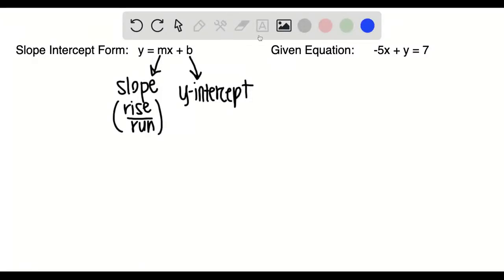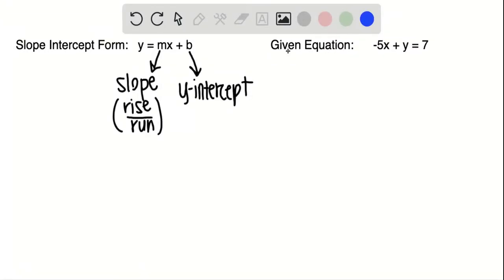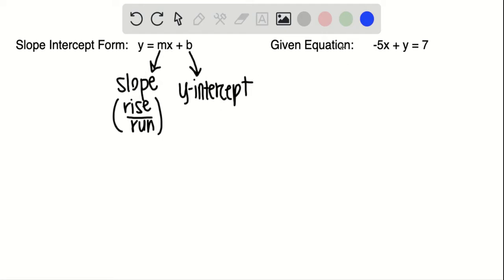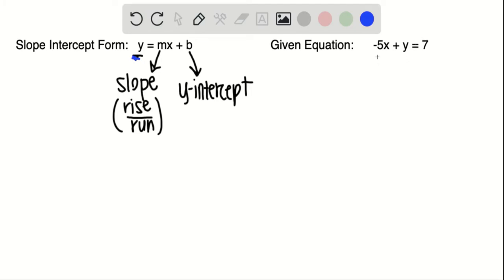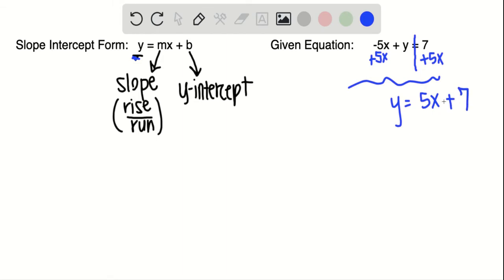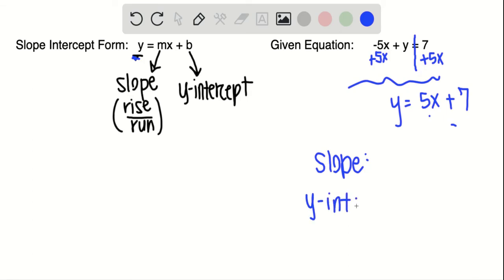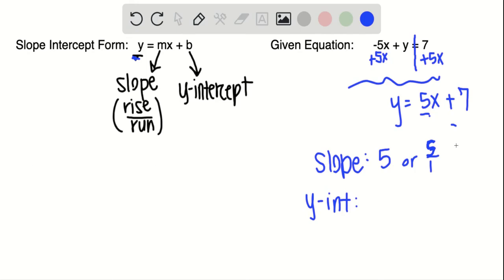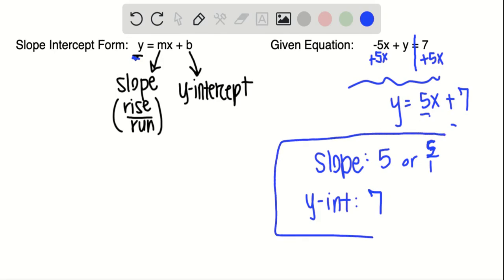How to find slope and y-intercept in an equation